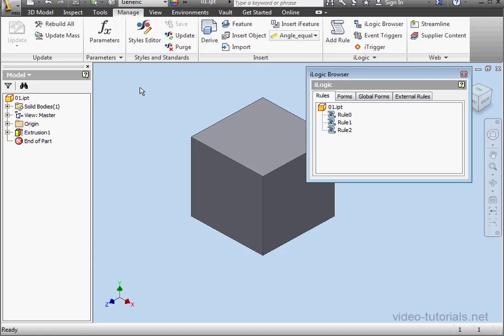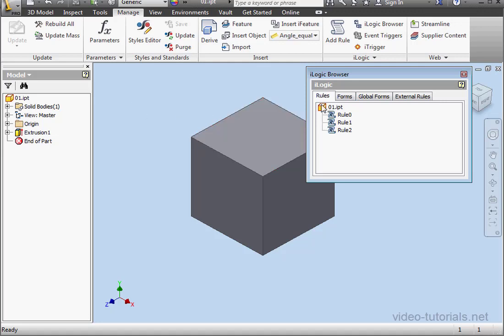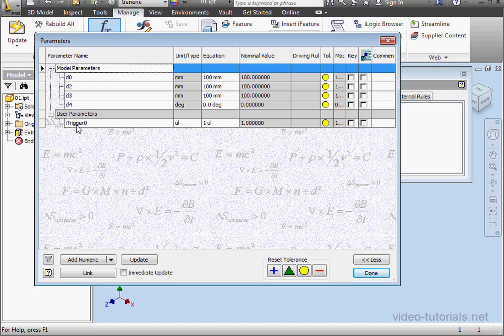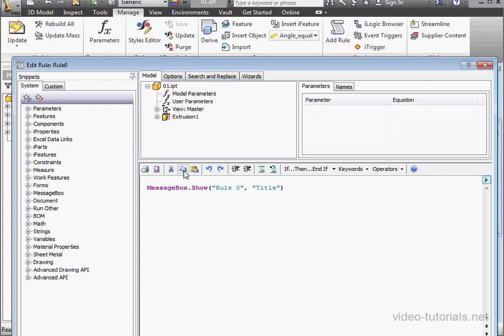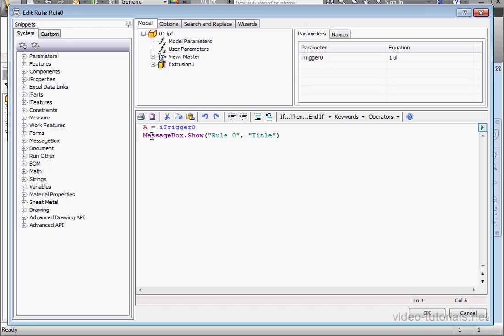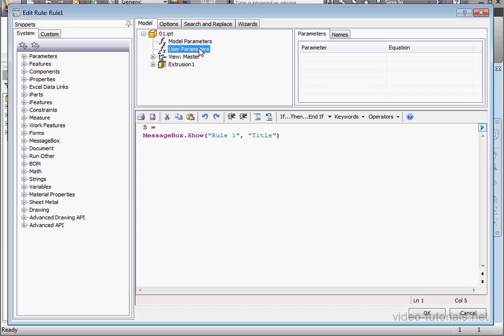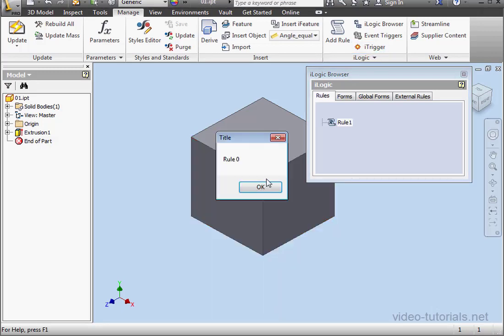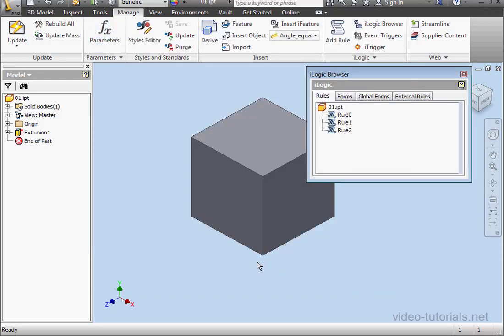57 AUTODESK INVENTOR ilogic Tutorial ( iTrigger )